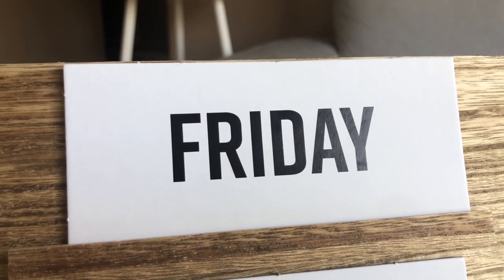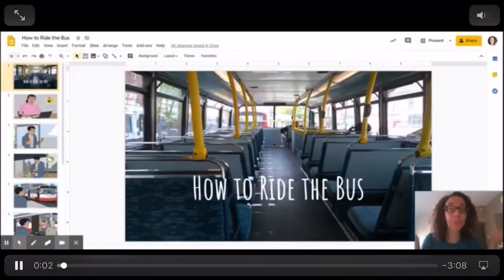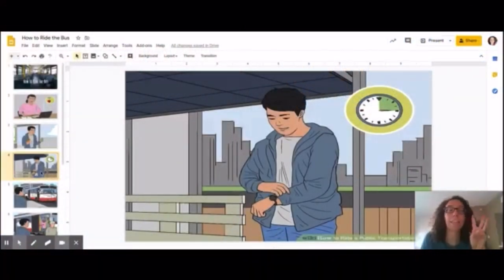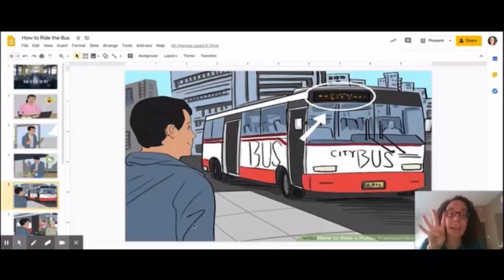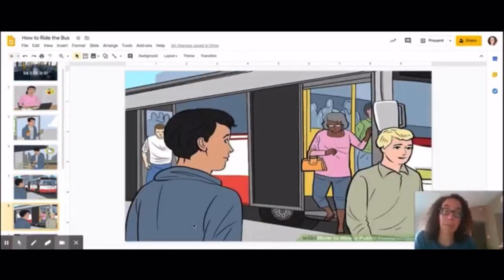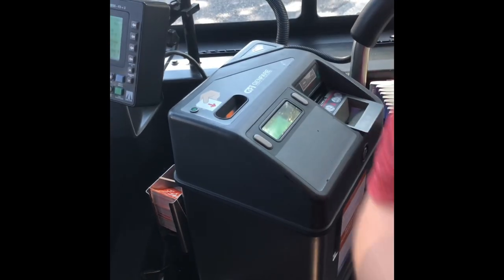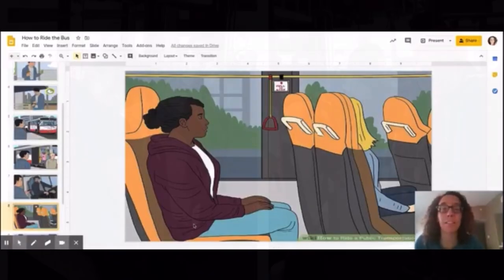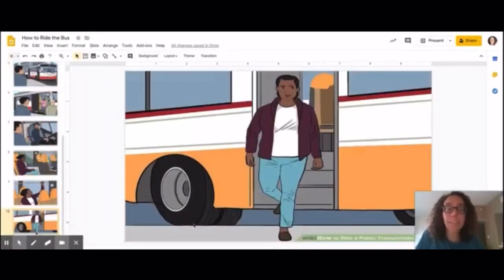Steps for Riding the Public Bus